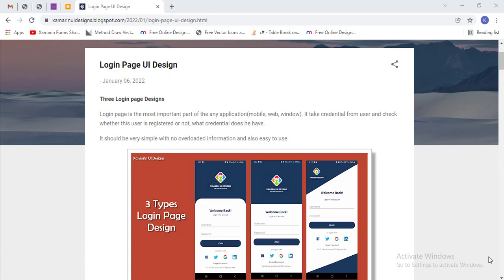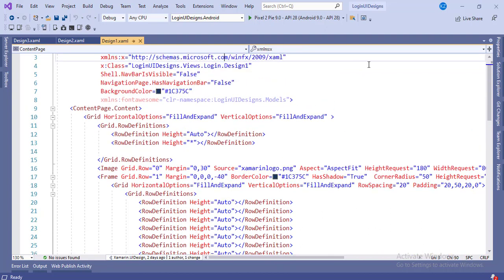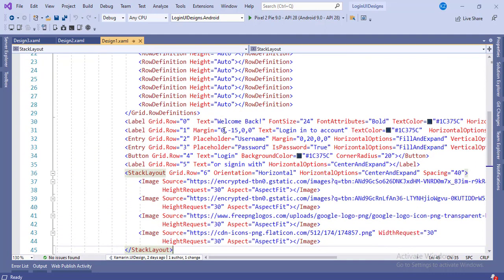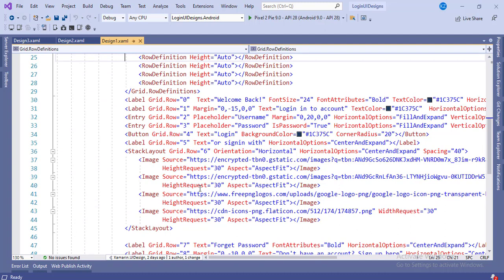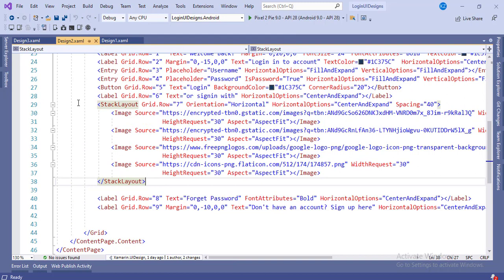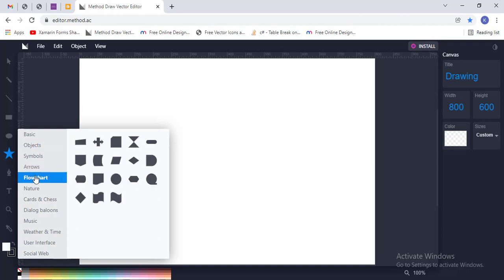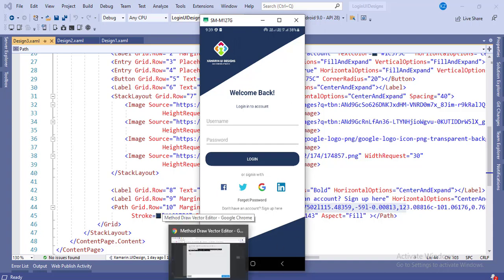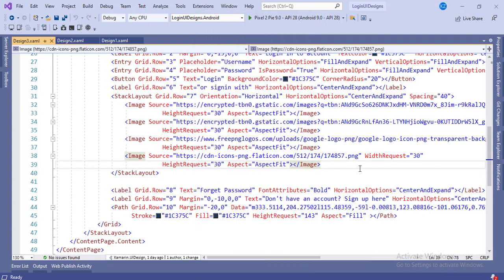login UI Design in xamarin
Awesome Login UI Design in xamarin form